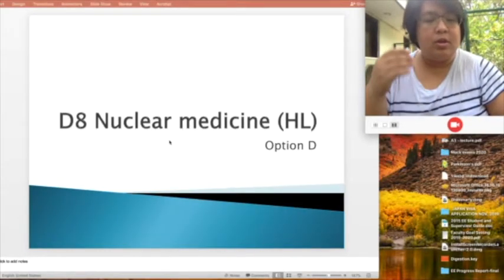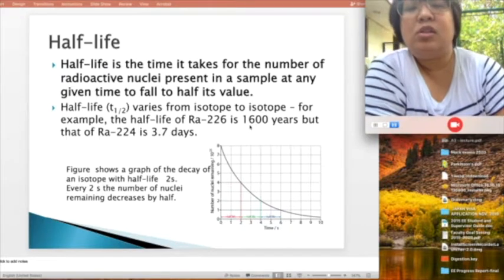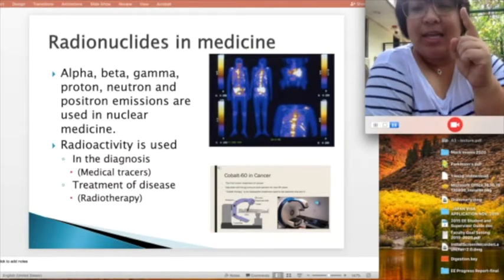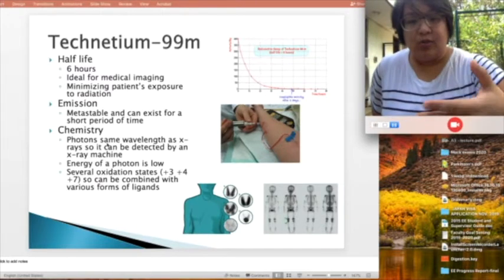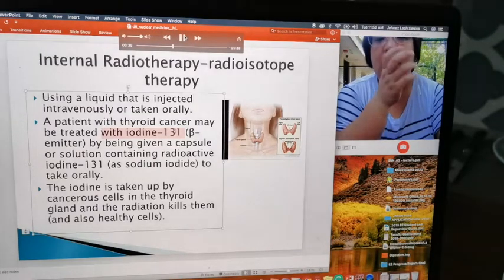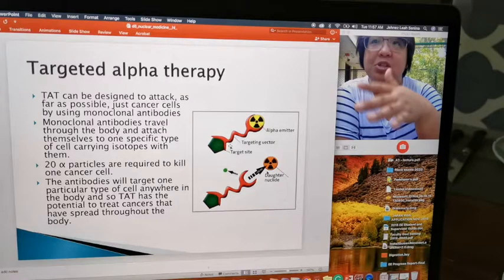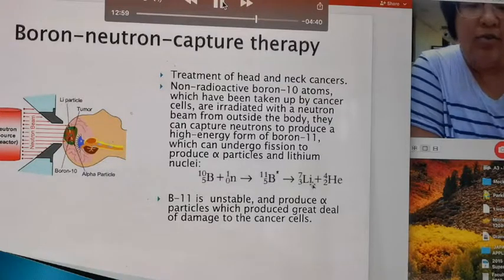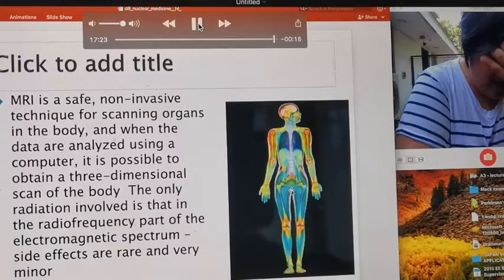D8 - Nuclear Medicine lecture